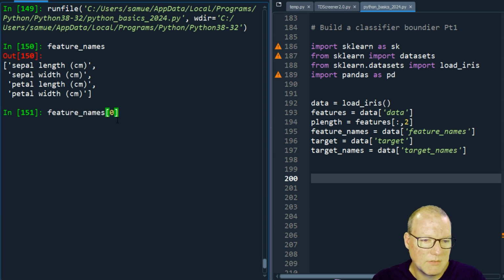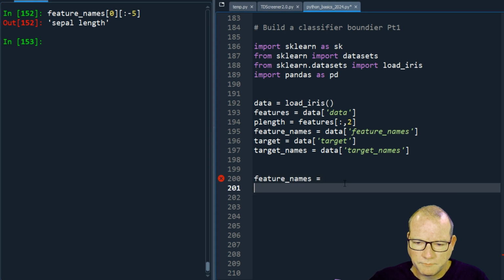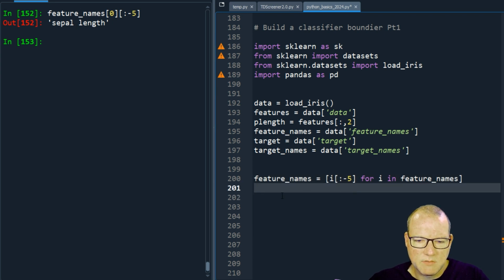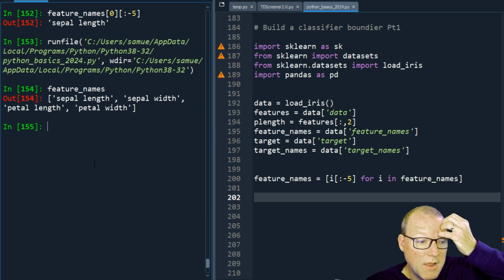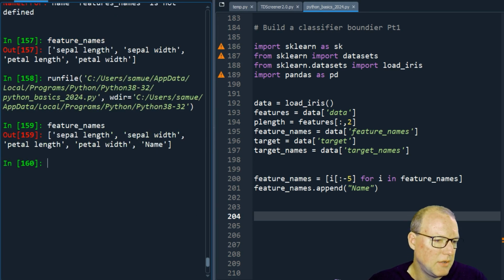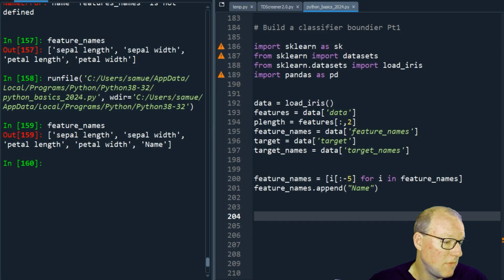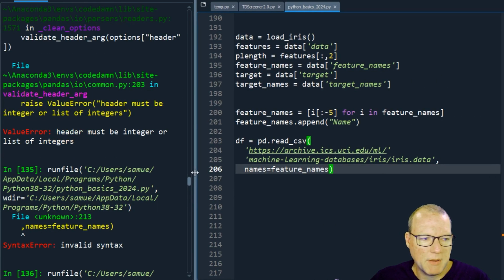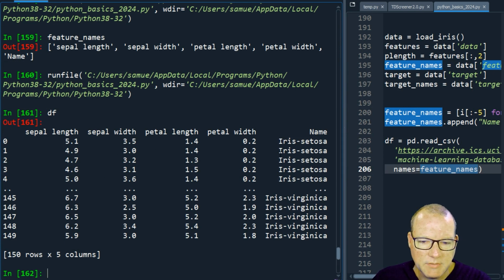Python Basics Tutorial Building a Classifier Boundary Pt 1 || Machine Learning Journey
Build Classifier Boundary with python programming

  'machine-learning-databases/iris/iris.data'